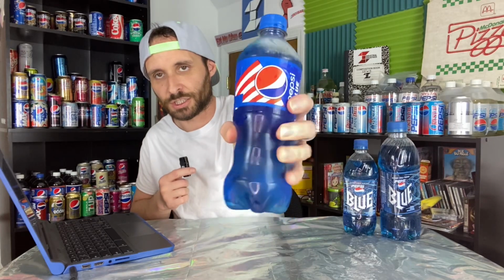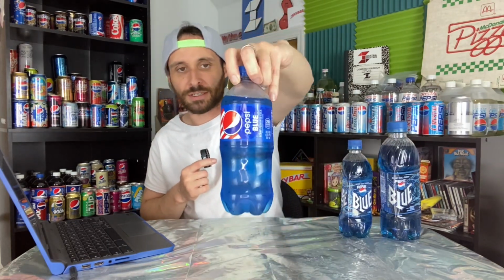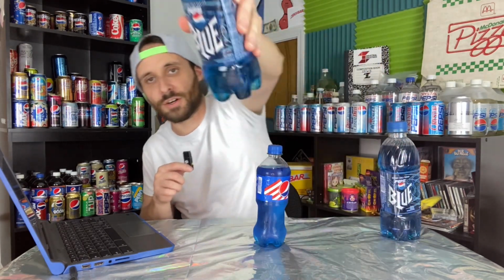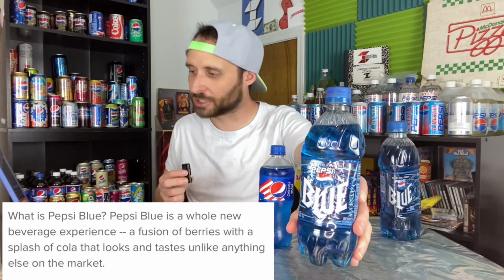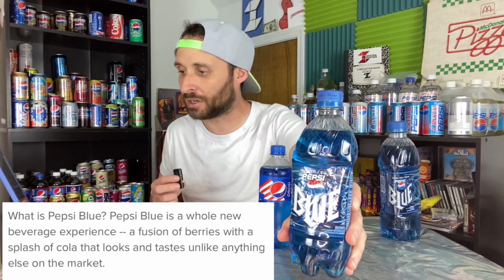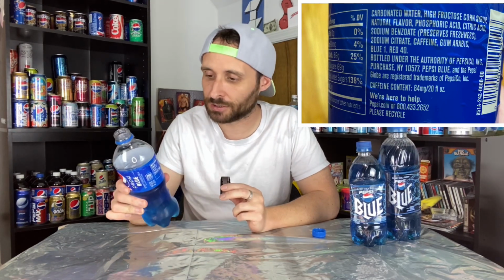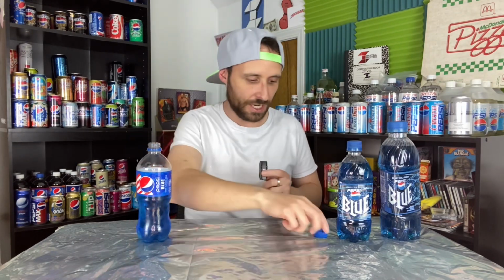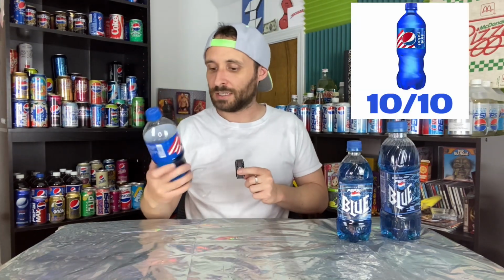Pepsi Blue Review | Is it Still Good?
In this huge cheat day review we give a huge over analyzing look at Pepsi Blue.

The last time Pepsi Blue was made available was during the Summer of 2021. And that is what the subject we are reviewing is from. So yes, expect it to be flat. But disregarding the lack of carbonation, does it still have the TASTE as a Pepsi Blue is known to have?
Will it place you back into a time warp of better days in the early 2000’s when funny movies were actually funny?